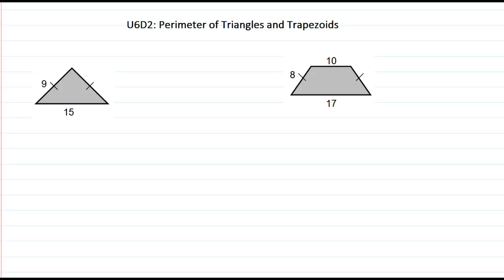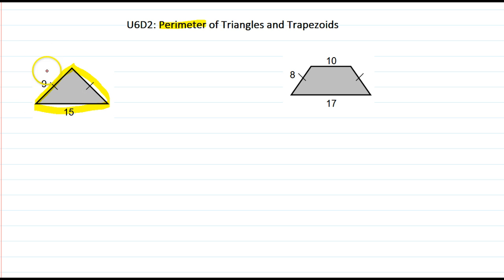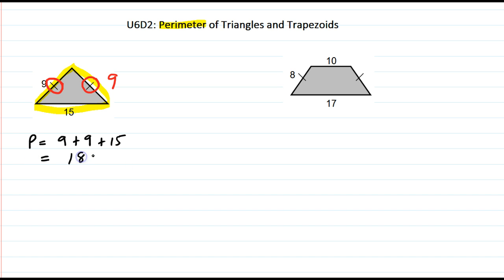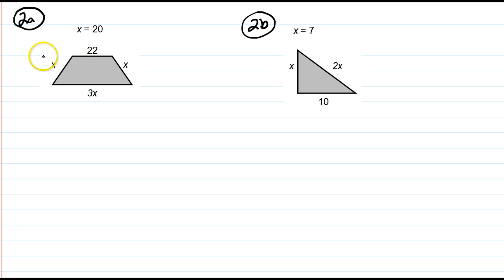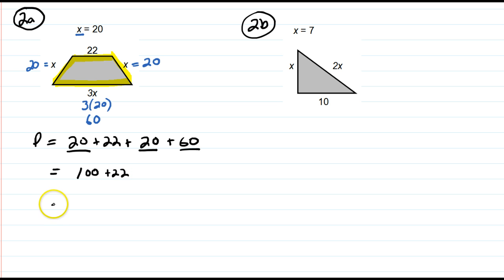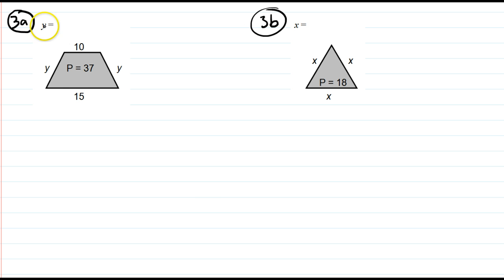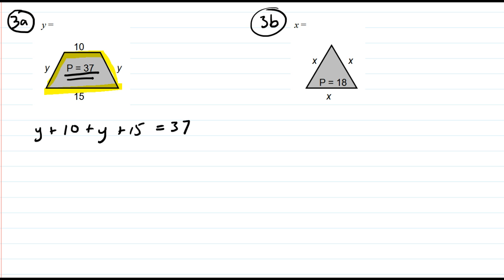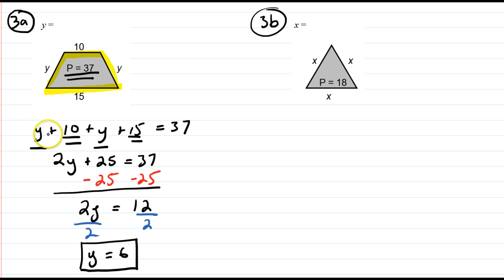U6D2: Perimeter of Triangles and Trapezoids